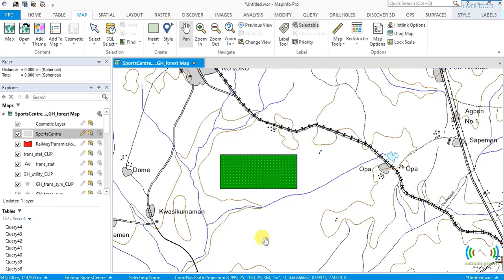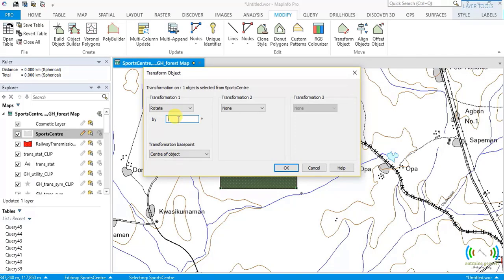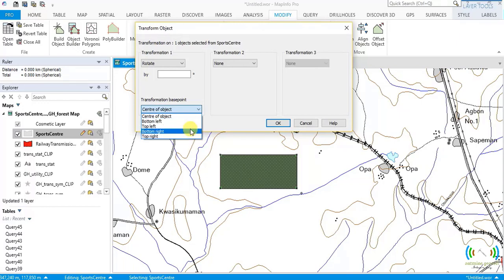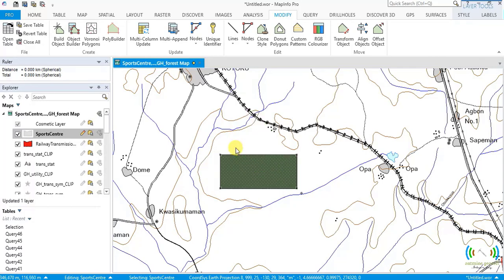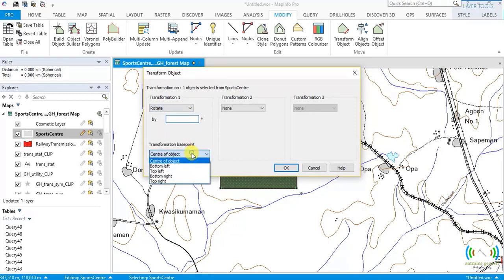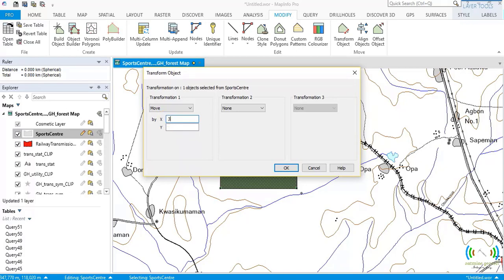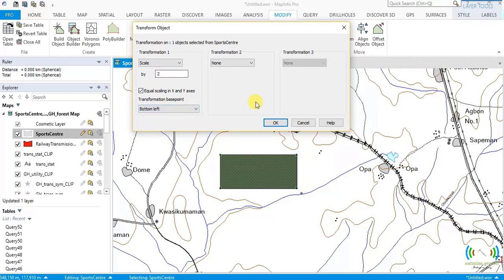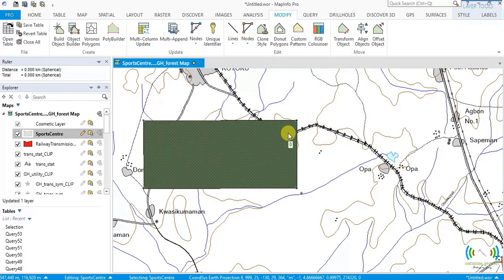10 MapInfo Pro - Transformation of Objects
In this video, we'll learn how to transform objects in MapInfo Pro by scaling, moving and rotating.